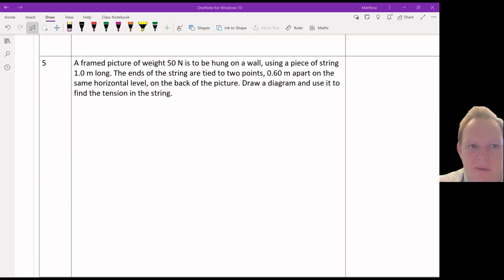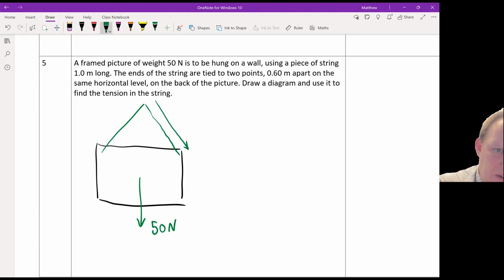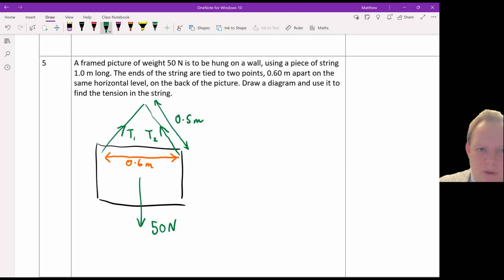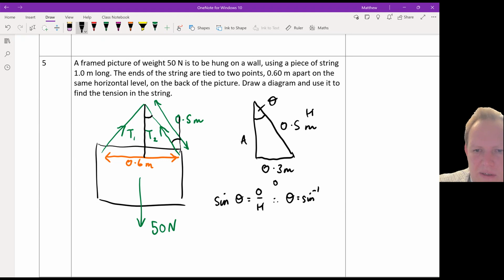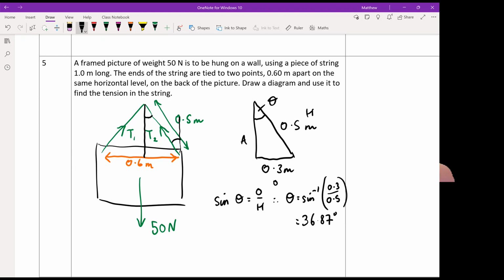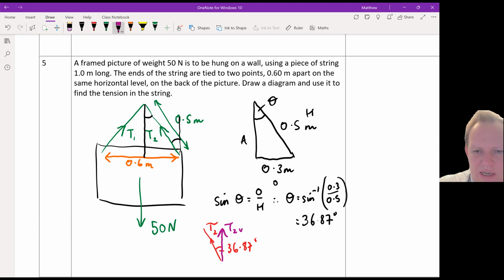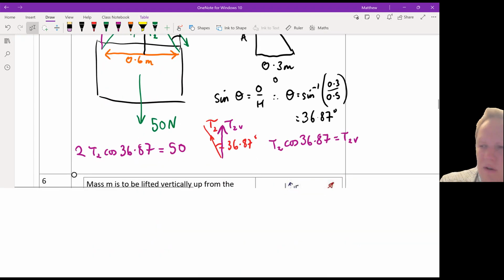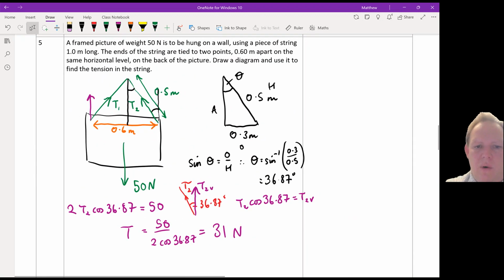VIB2: Mechanics: Vectors 2: Q5